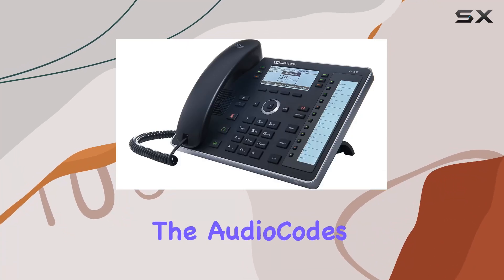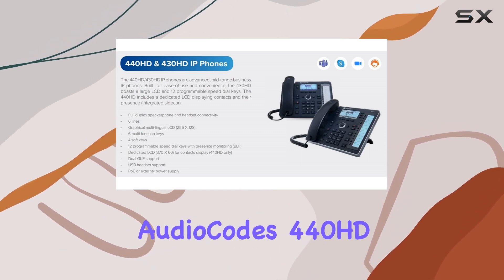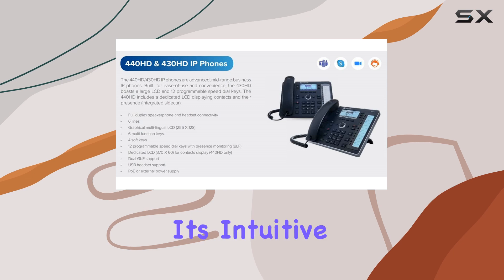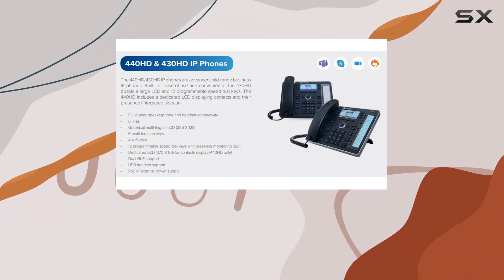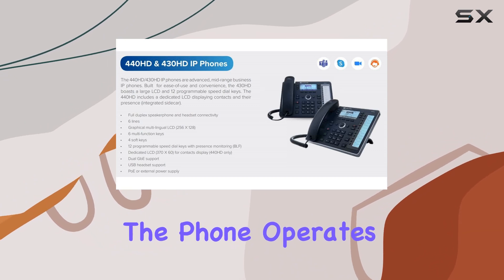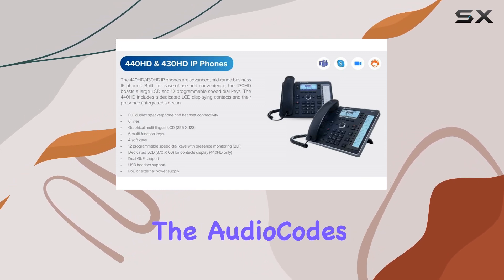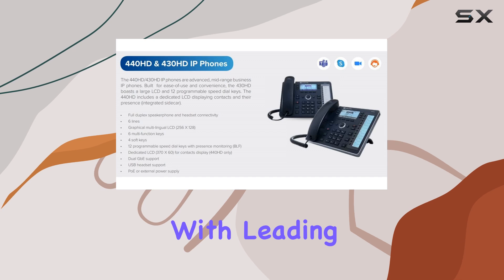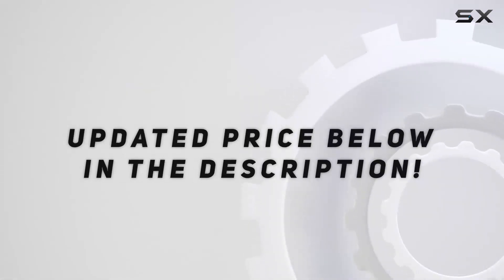reviewAudioCodes 440HD IP Phone: The Ultimate Communication Device?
AudioCodes 440HD IP Phone: The Ultimate Communication Device?

0:00 Intro
0:06 Review

Things that we mentioned in this video:
AudioCodes 440HD IP Phone : B0B8T63RWB